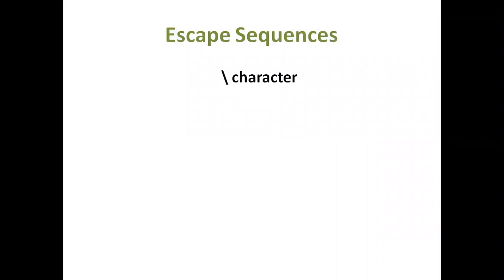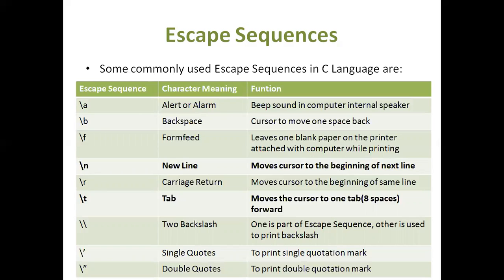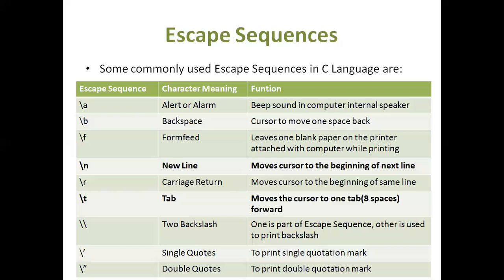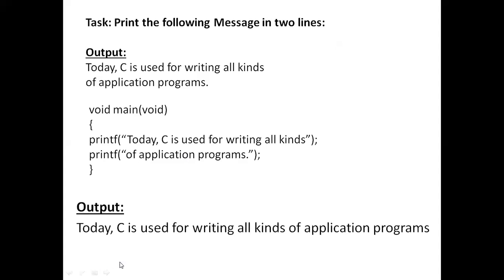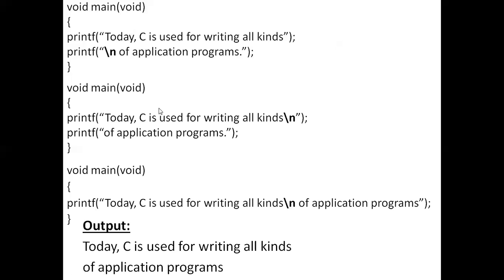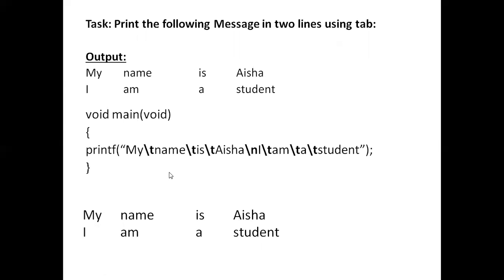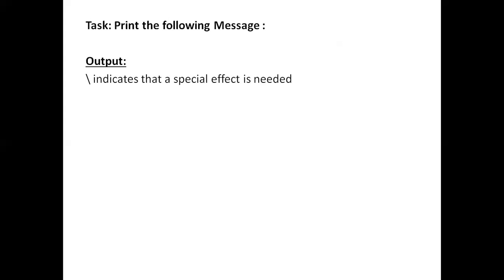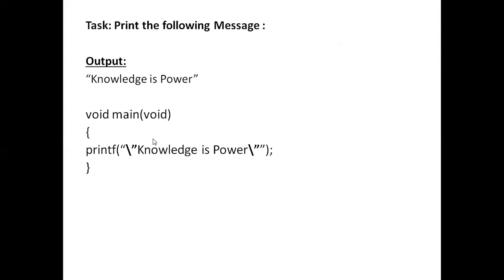2nd year Computer Lecture 16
Escape Sequences